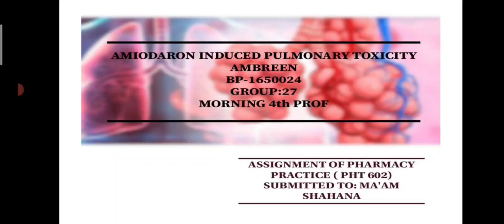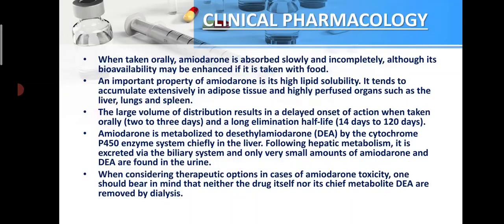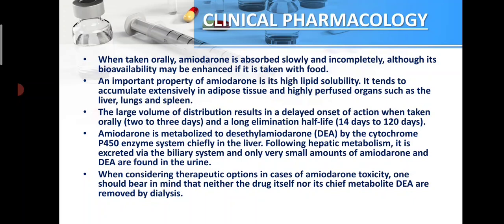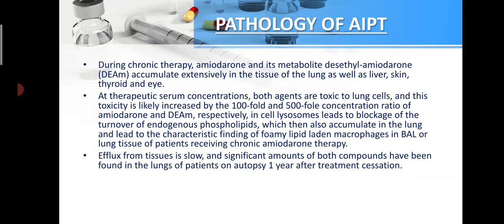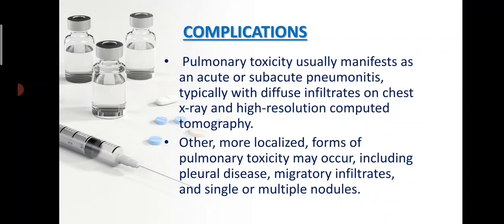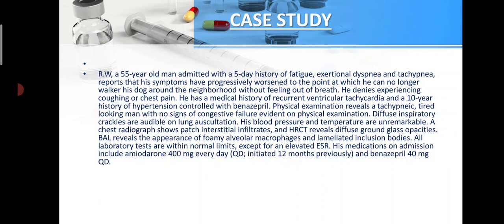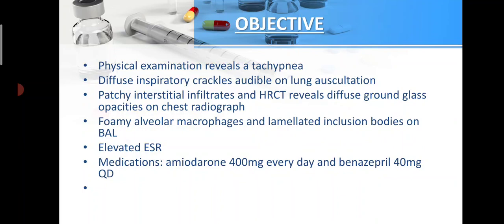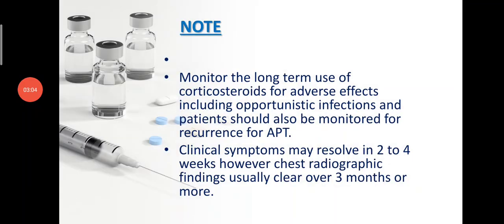Amiodaron induced Pulmonary toxicity